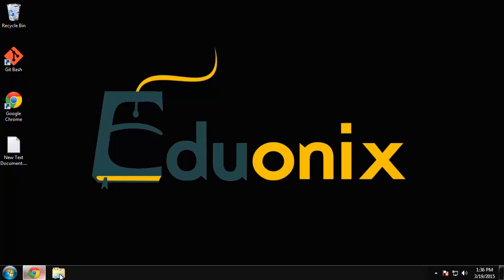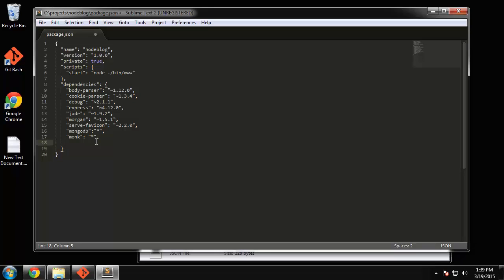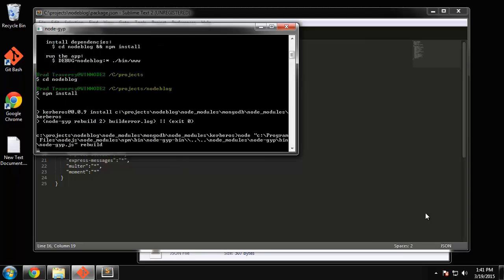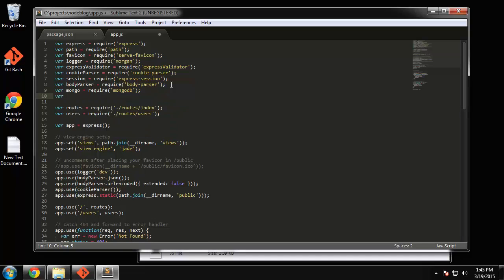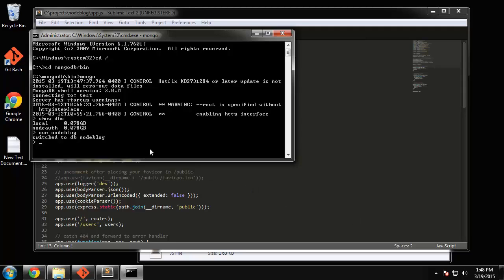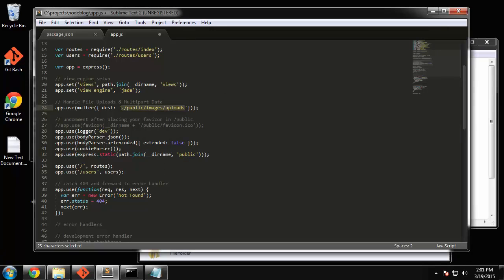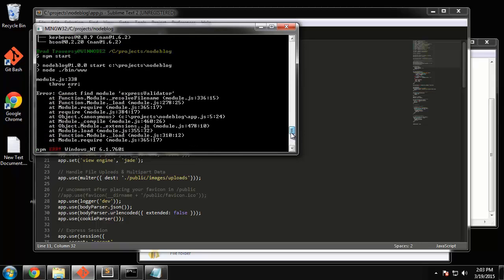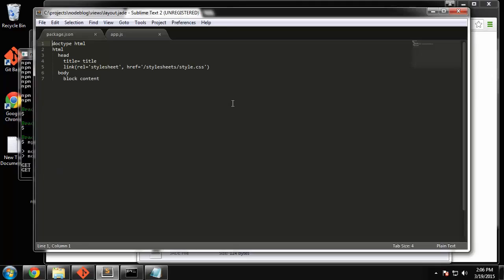Learn Nodejs Chap 4 Node Blog System 002 Modules, Middleware Template Part A